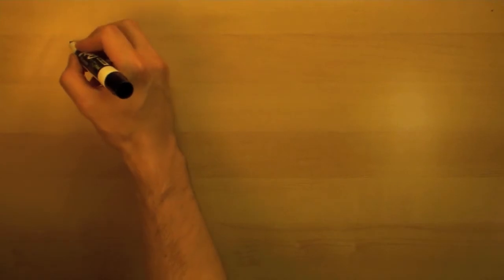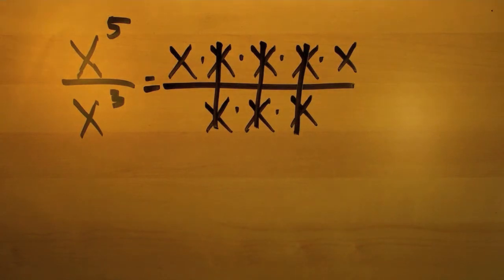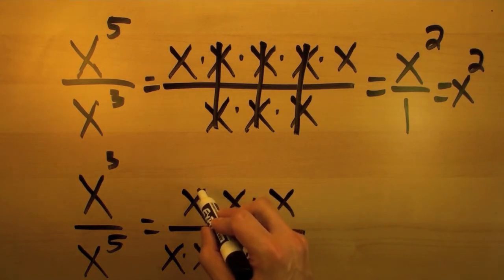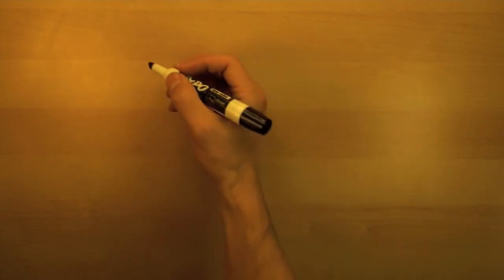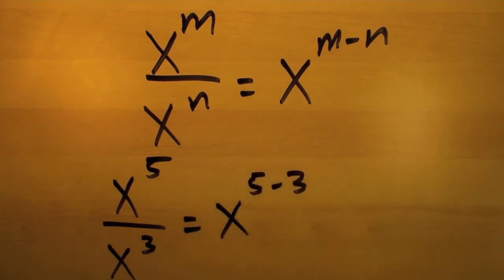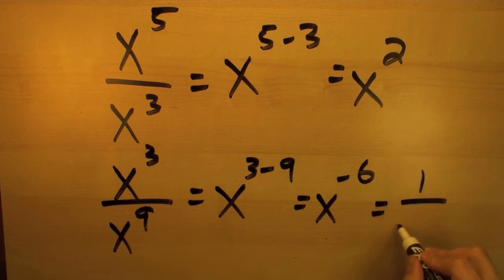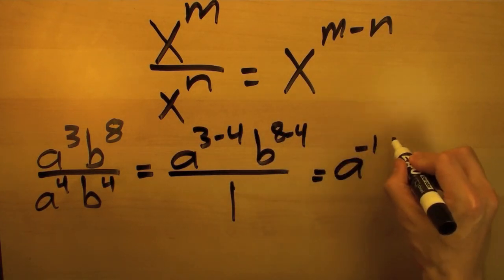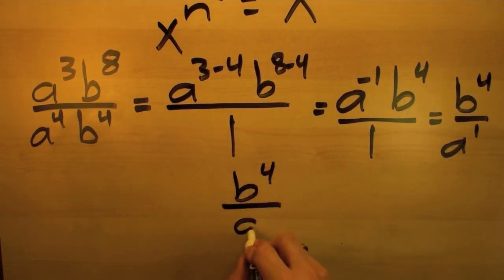Rules of Exponents 7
This is the seventh video for Rules of Exponents on ULearniversity.